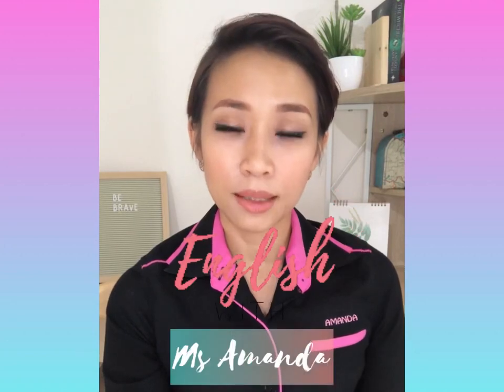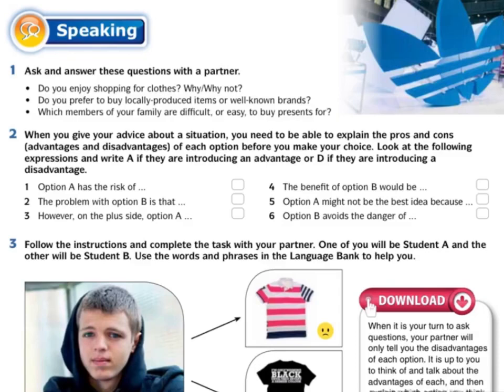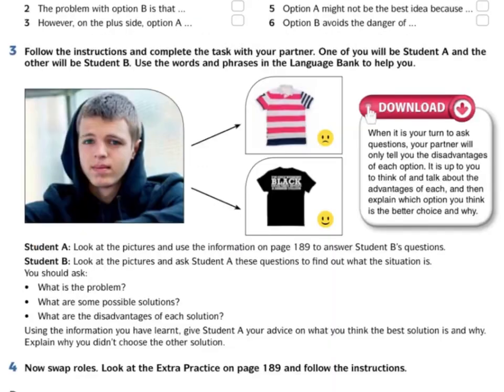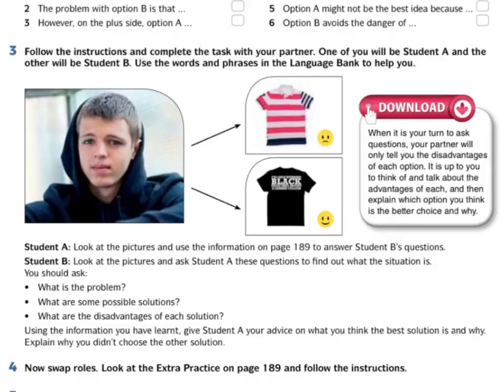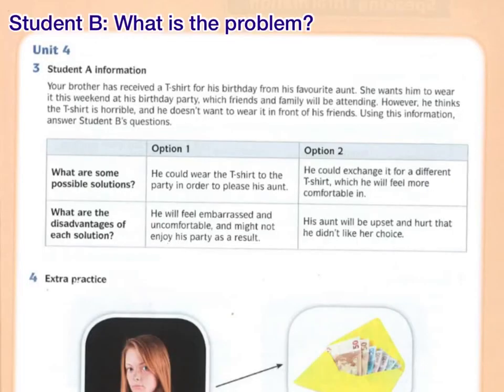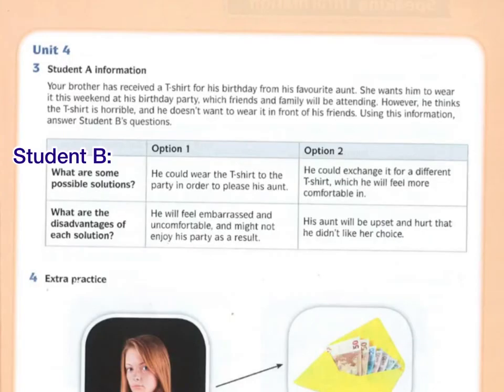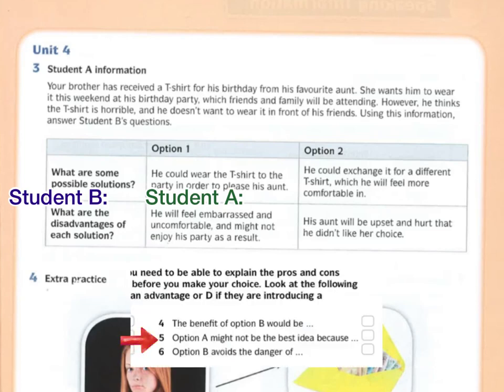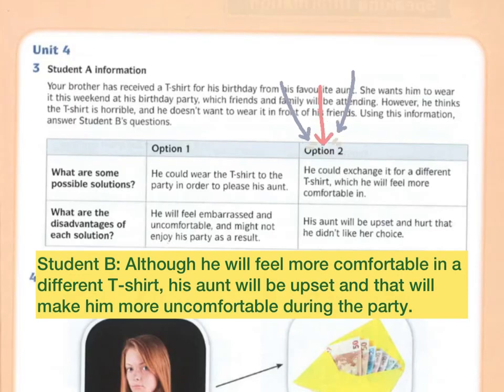Unit 4 : Speaking Giving advice English Download B1+ Explained in Bahasa Melayu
Reference: English Download B1+ (KSSM English textbook Form 5), Unit 4, page 51

Important note: The tutorial here is meant for lower proficiency students.

This video is made for the students who needs help in the L1; if you find this video useful, do give it a like, share and subscribe to this channel for more videos like this. Thanks!

XOXO
Ms Amanda
SMK PUTATAN